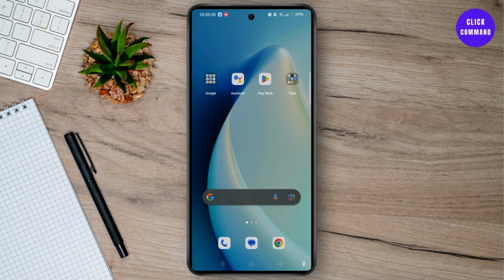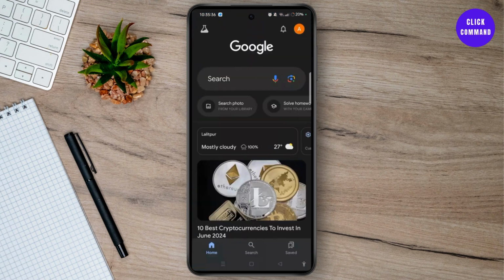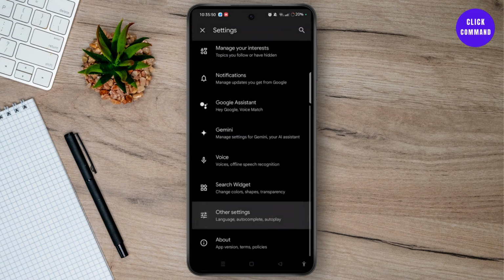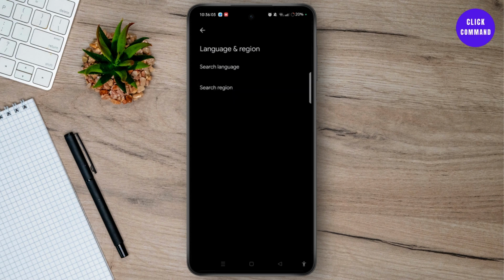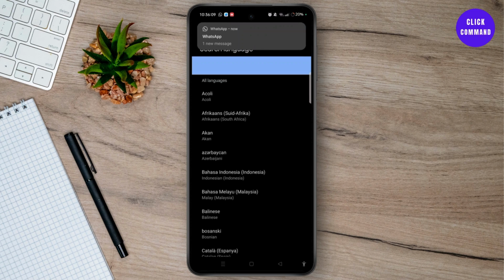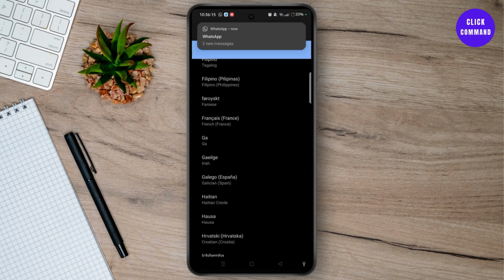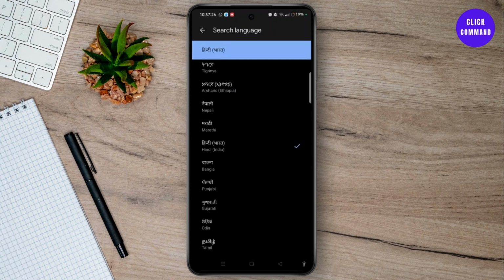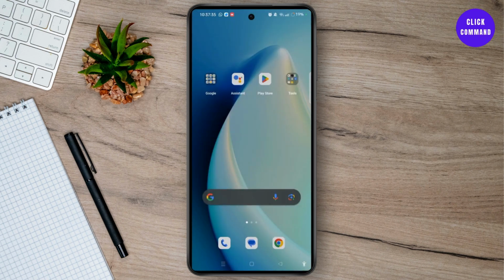How to Change Language in Google Search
Learn how to change the language in Google Search with this easy-to-follow guide. Whether you want to switch to English or another language, this tutorial will show you how to do it on both desktop and mobile devices.

In this video, you’ll discover how to change the language settings in Google Search and Google Chrome. We’ll walk you through the process of changing the language on Google Chrome, as well as switching to your preferred language on Google Search.

0:25 Step 1: Changing Language in Google Search
0:50 Step 2: Changing Language in Google Chrome